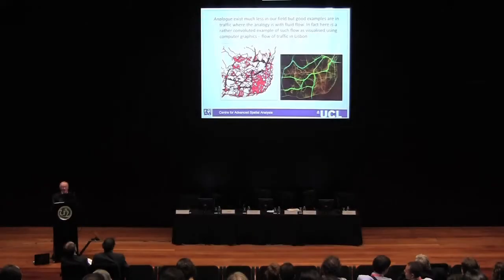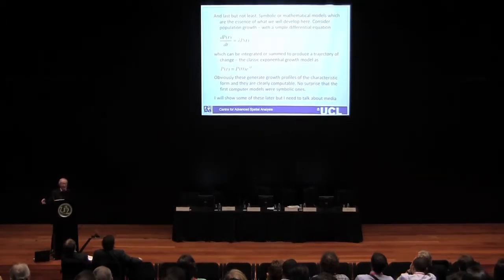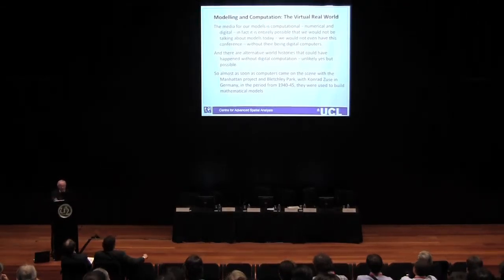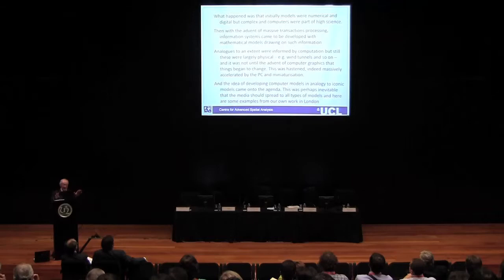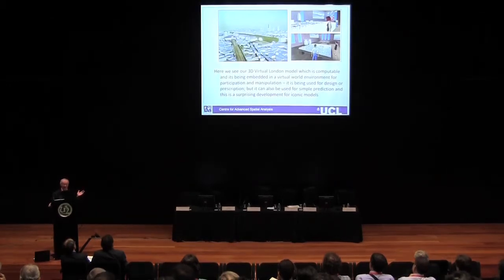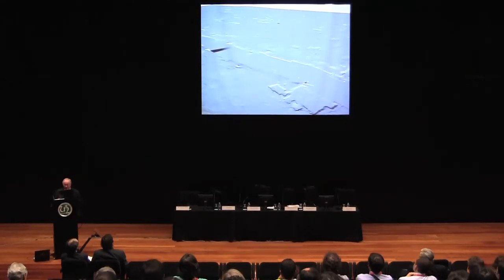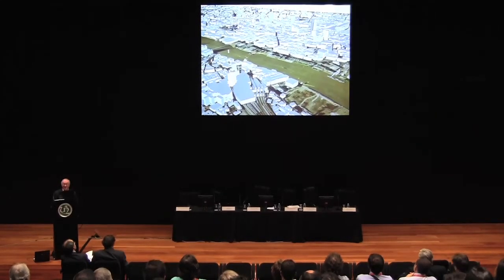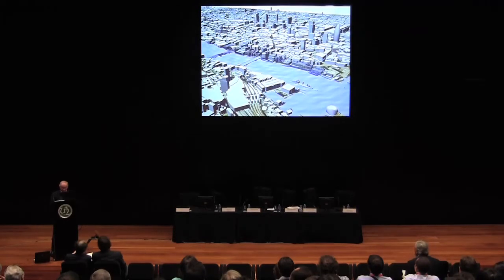7TH VIRTUAL CITI...D TERRITORIES 4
7VCT will hosted the final conference of the COST Action TU0602 "Land Management for Urban Dynamics".

The 7VCT was held at the Nova University of Lisbon on October 11th to 13th, 2011 and was co-hosted by e-Geo, the Centre for Geographical and Regional Planning Studies, Department of Geography and Regional Planning, Nova University of Lisbon, and by the Department of Civil Engineering of the University of Coimbra, with the participation of COST -- European Cooperation in Science and Technology, and ACIV -- Association for the Development of Civil Engineering.

The co-hosts
José António Tenedório, e-GEO-FCSH-UNL
Nuno Norte Pinto, DEC-UC